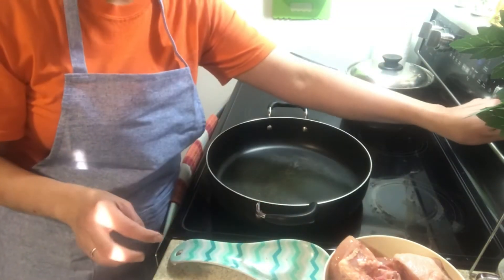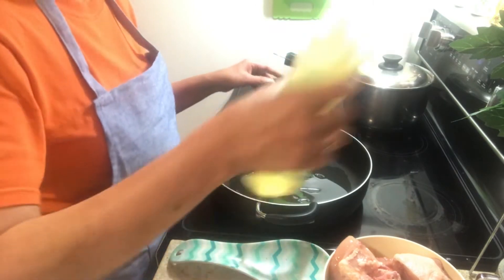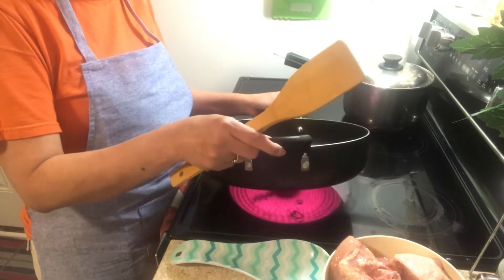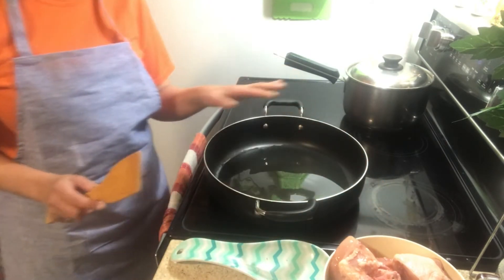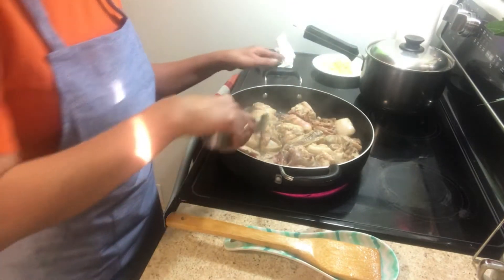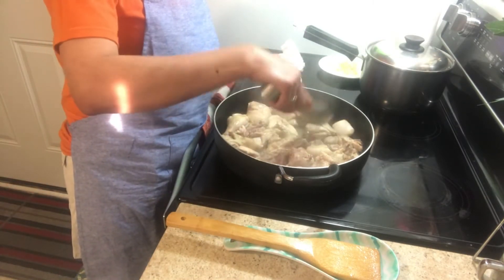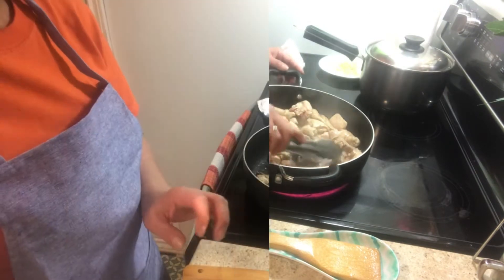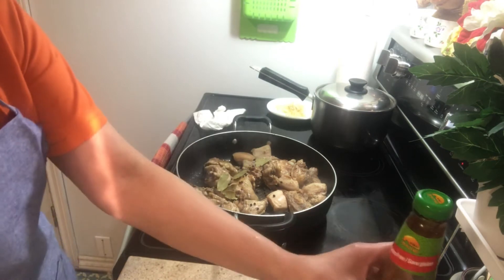Nagluto ng pork chicken adobo and time to reveal our Palaro-Handog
Today’s vlog was all about preparing our dinner and time to reveal our Palaro-Handog for our dearest subscribers.Thank you so nuch ka-amie for your support and time.God bless everyone.